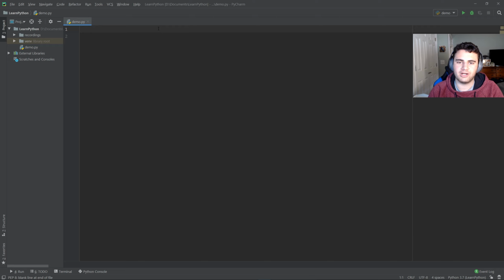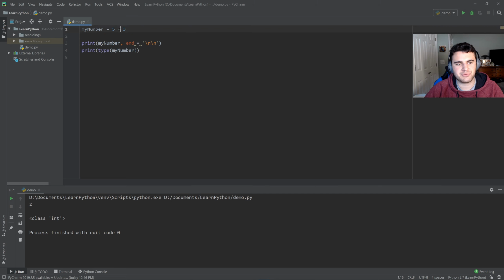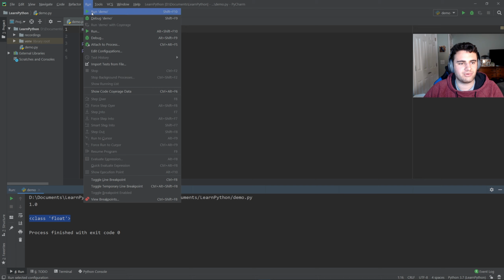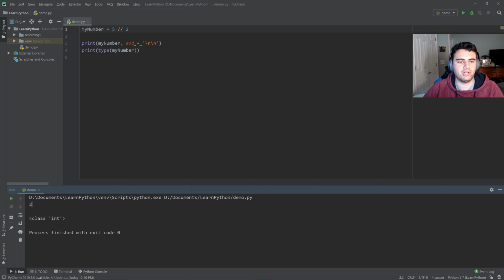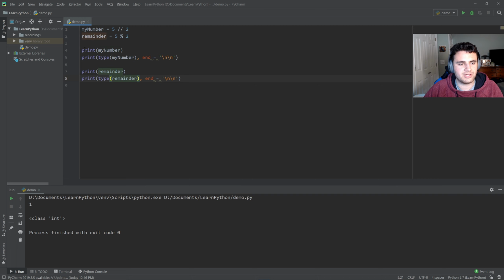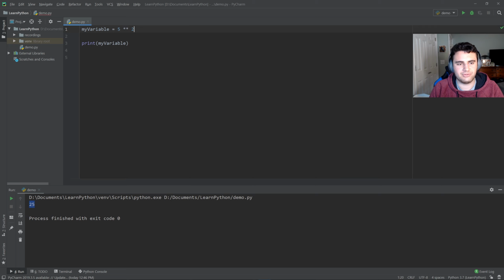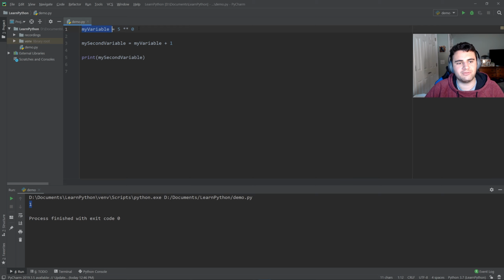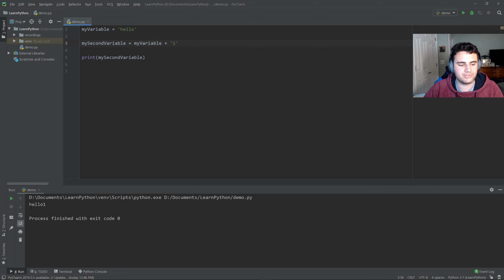Learn Python: Mathematical Operations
Hello everyone! In today's lesson, we take a look at the various mathematical operations that can be performed in Python.